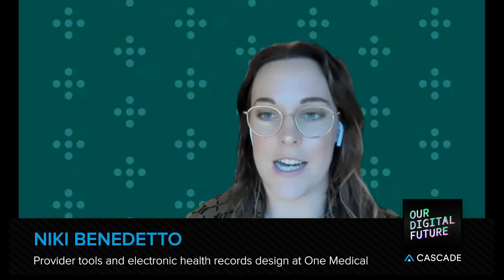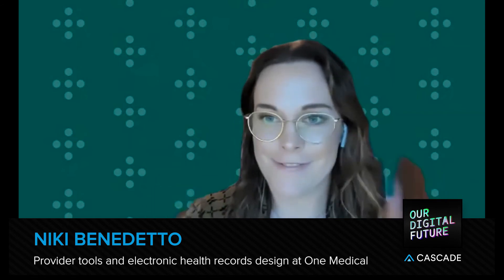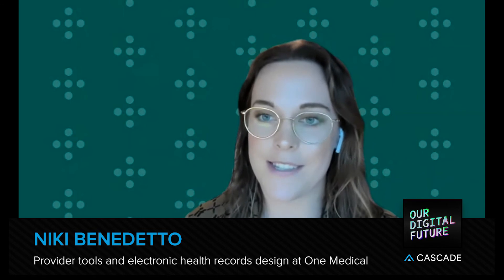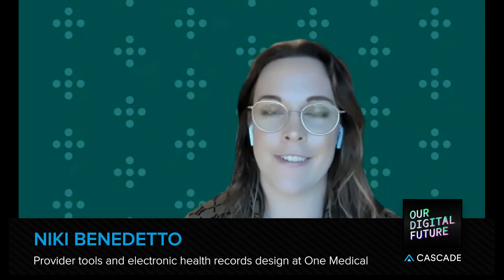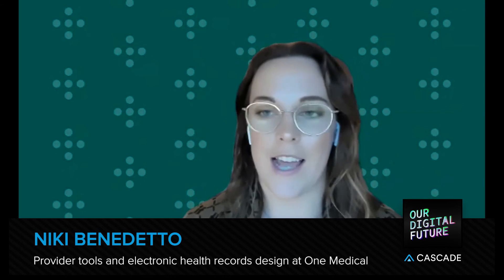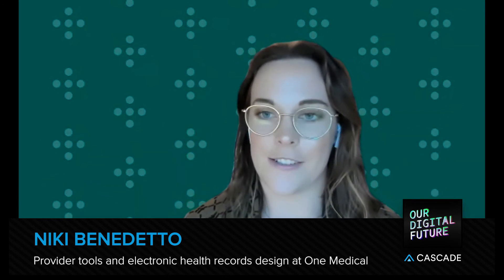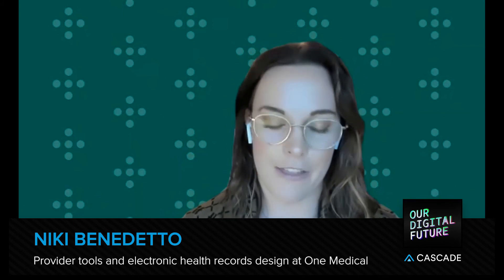Designing for healthcare UX during the Covid 19 pandemic with One Medical (Our Digital Future)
Discover how One Medical's design team partners with physicians and clinicians to create a usable and accessible telehealth system.  We'll talk about the intersection of service design and user experience, user experience design for healthcare, and usability testing.